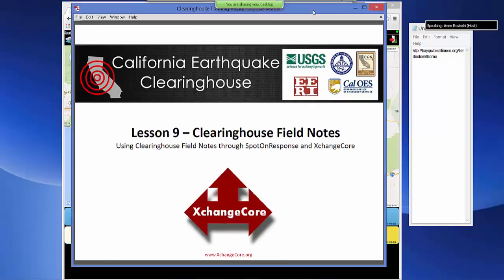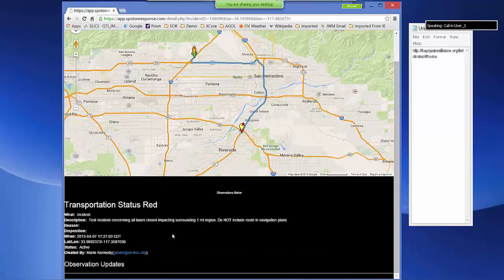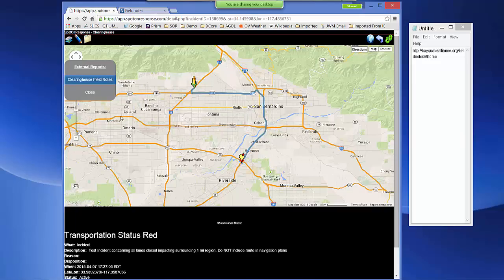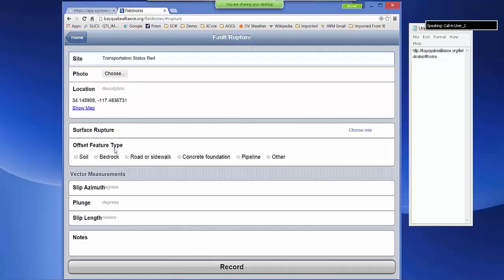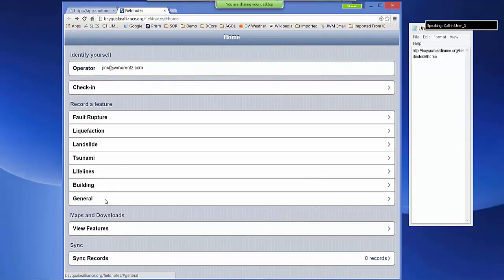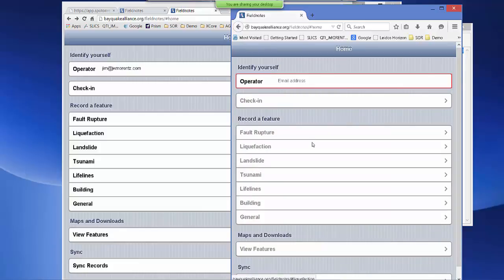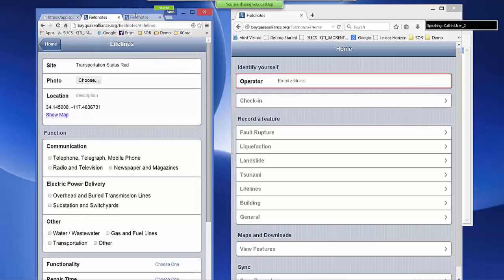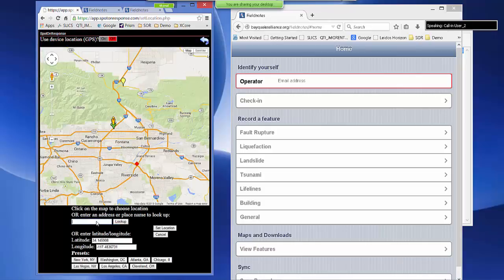Clearinghouse Training 9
Lesson 9 – the Clearinghouse Field Notes reporting app